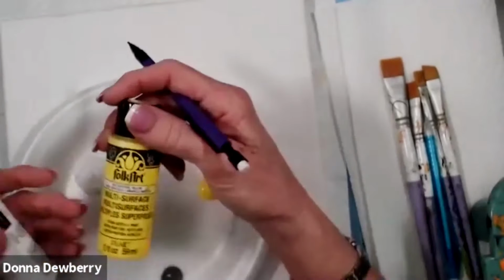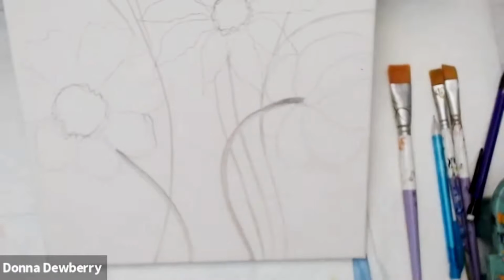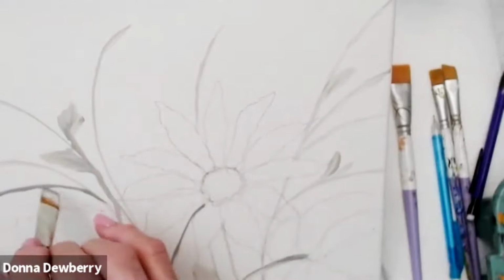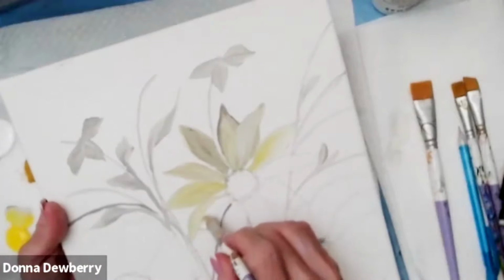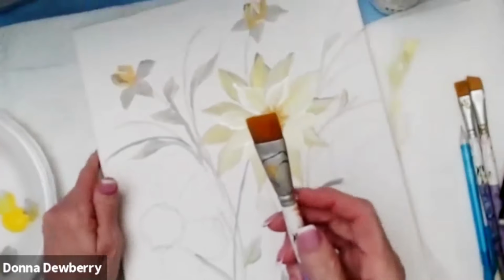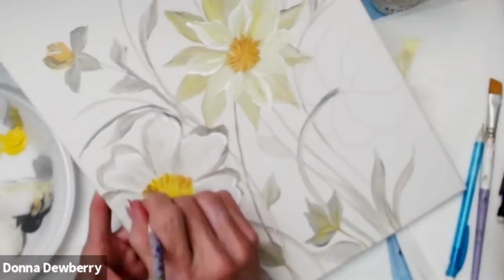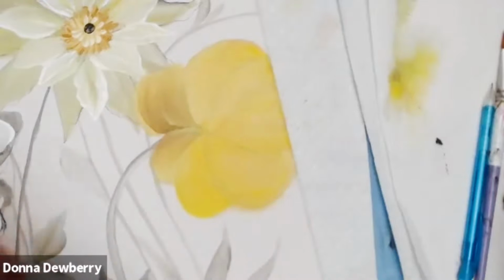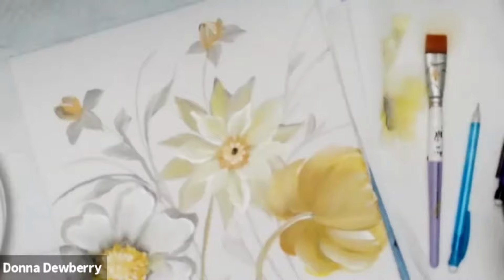FolkArt One Stroke Relax and Paint With Donna - Yellow, Gray and White Flowers | Donna Dewberry 2021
Relax and Paint with me - Donna Dewberry.  This project features a watercolor-look field of Yellow flowers with gray and white accents.  The yellow color can be changed to any color you would like.  Enjoy this fun and relaxing time with me just painting stress free!